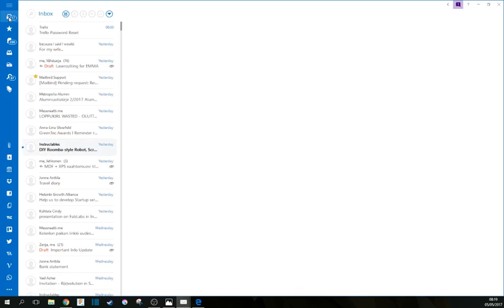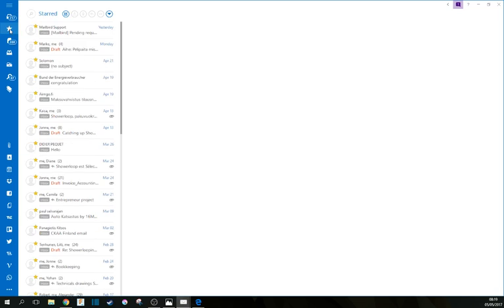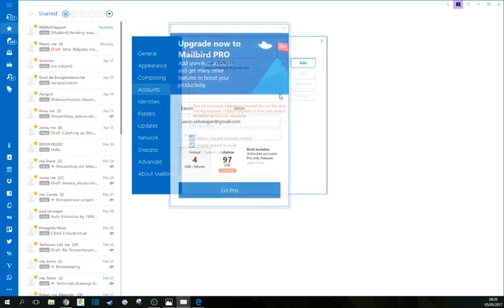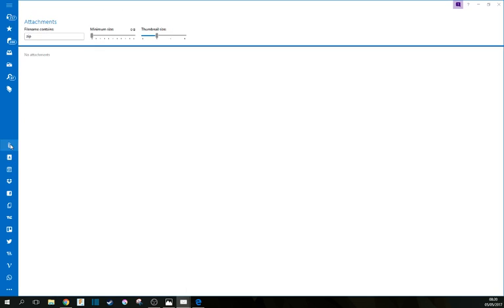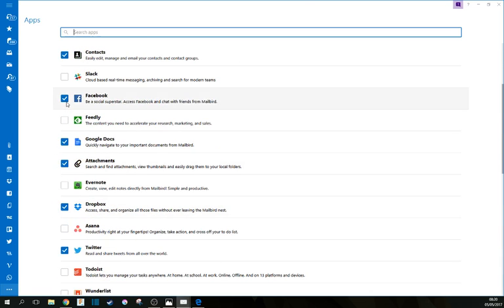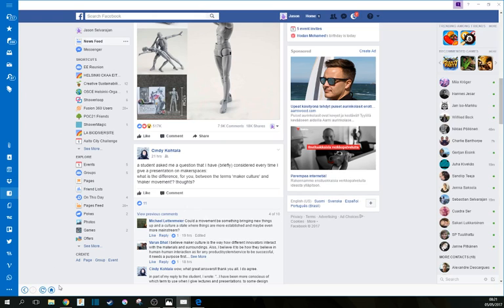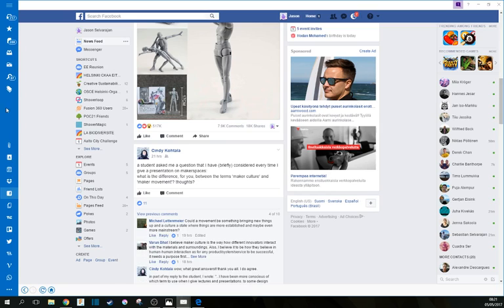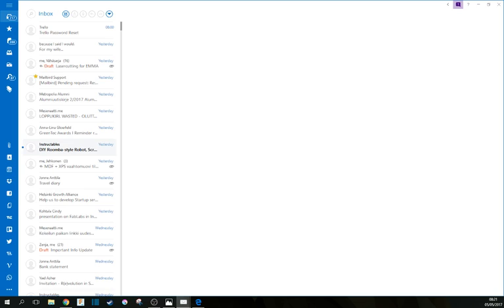My favorite e-mail client - Mailbird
Just showing off a couple features of Mailbird, an e-mail client that really helped my productivity. I'm always looking for tools that could work for me instead of making me work and this really seemed to do it.
You need to purchase it /sub to it if you want to run more than one e-mail account at the same time- which I normally do, but wait for a discount offer :)